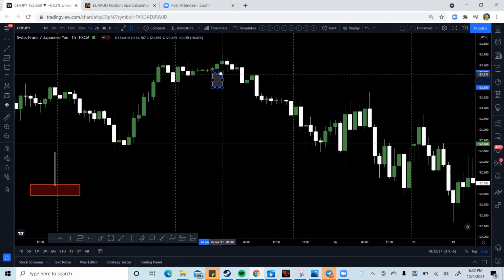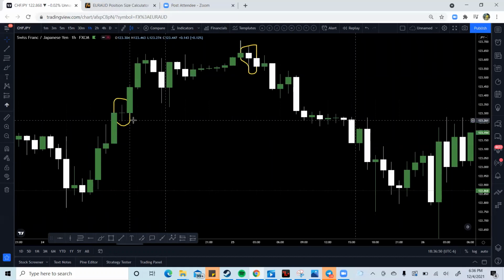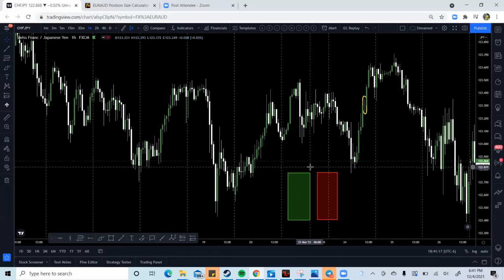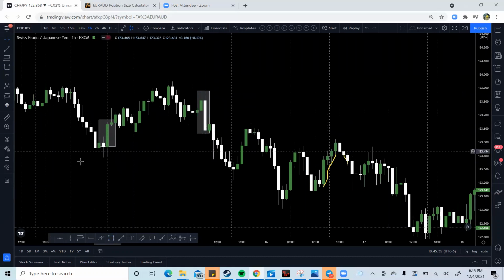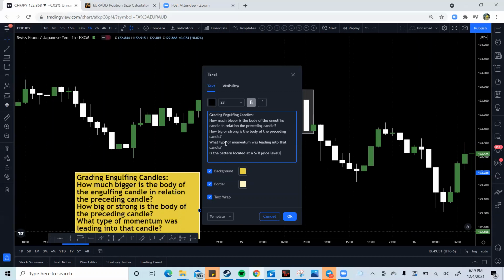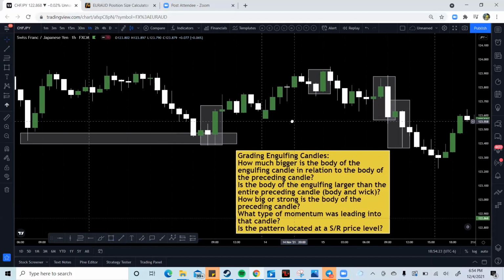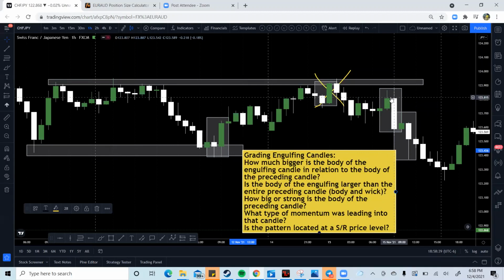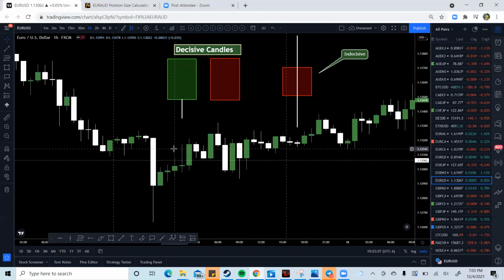Millionaire Forex Candlestick Pattern Secrets REVEALED!!! (This Changed My Life!)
You have probably never learned how to read Japanese candlesticks like this. For years I traded forex without knowing this and WHEN I learned this, GAME OVER!!!

I want to show you exactly how I trade Forex Candlestick Patterns and completely dominate the forex markets using these Secrets. These forex technical analysis principles are the very core of all trading strategies and its essential that you learn this before you start trading forex or stocks with you real money.

In This Video You'll Learn:
  -  what are candlestick patterns
  -  what candlestick patterns are the most profitable
  -  how to trade candlestick patterns in forex
  -  my favorite forex candlestick pattern
  -  candlestick trading
  -  pro trader candlestick trading secrets

Wall St Moses is a channel dedicated to educating new and experienced Forex traders to learn and master the skill of Forex trading.

Access My Favorite TradingView Indicator and DOMINATE the charts!!! (link below)
- Trading Will Never Be Easier